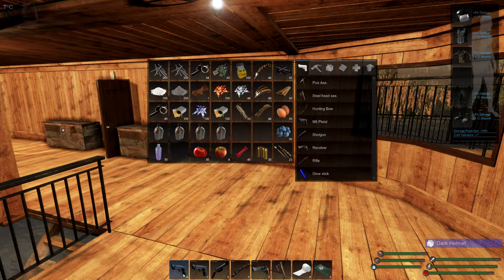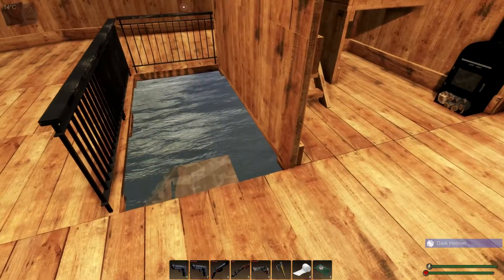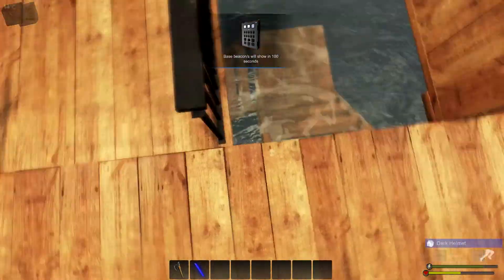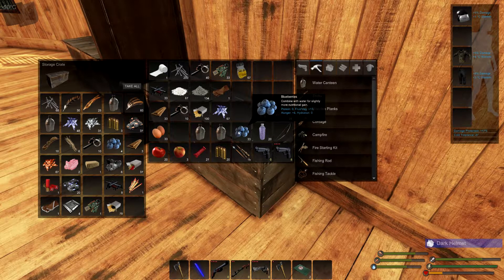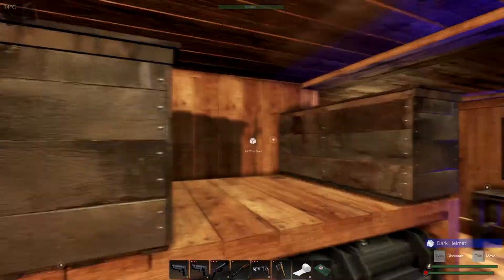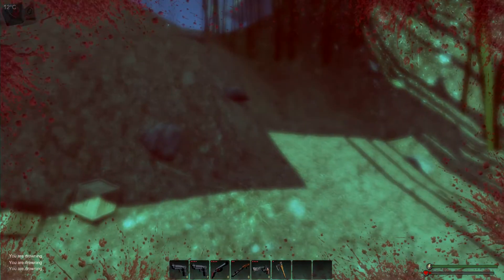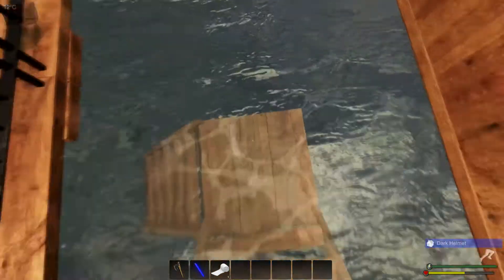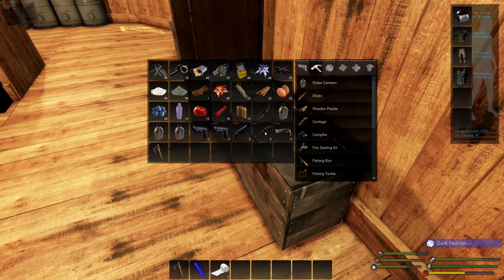Subsistence Testing - The cost of death or how I learned not to die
Subsistence is a sandbox, first person, open-world survival game. Struggle to build a base and gear-up in the hostile environment. Defend yourself from wildlife and AI hunters (who also build bases in the world). Progress your base technology for advanced item crafting and upgrades. Farm crops, raise small animals and harvest and refine resources to rise in dominance in the world. If you enjoy open-world sandbox survival games, resource gathering and grinding to build a base, you may enjoy playing the early access version of the game.

GAME FEATURES

* Singleplayer sandbox experience (the multiplayer component is in development)
* Crafting mechanics.
* Farming.
* Animal husbandry.

Remember rolling a natural 20 is only half the fight... do you have what it takes to roll a 00 CRITICAL?

RECORDING SET UP:
GIGABYTE LGA 1151 Z170 2-WAY SLI MOTHERBOARD
ACER PREDATOR XB271HU 27" WQHD (2560X1440) NVIDIA G-SYNC IPS MONITOR
32 GB CORSAIR VENGEANCE LPX DDR4 3200MHZ
GIGABYTE GEFORCE GTX 1070 G1 GAMING
OBS & REAPER
CYBERLINK DIRECTOR 15
AT2035 / SCARLET SOLO